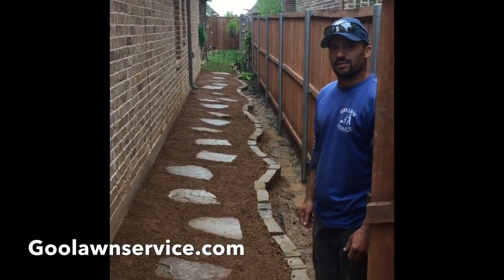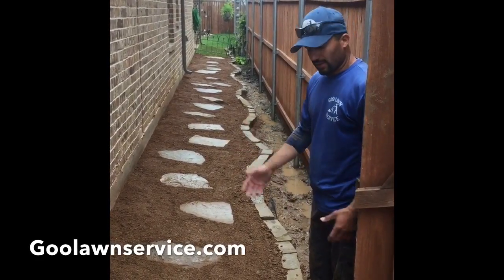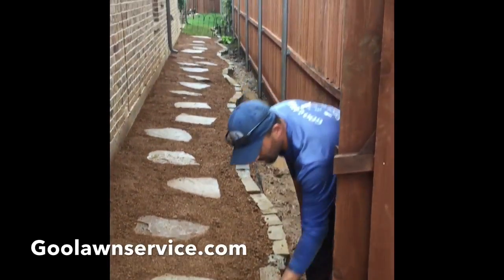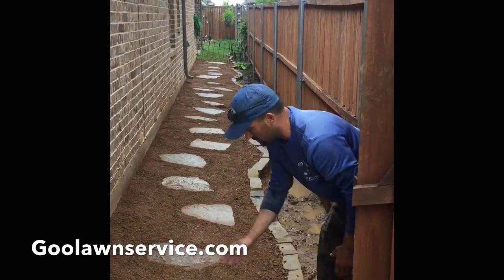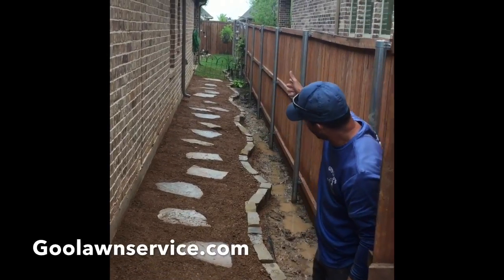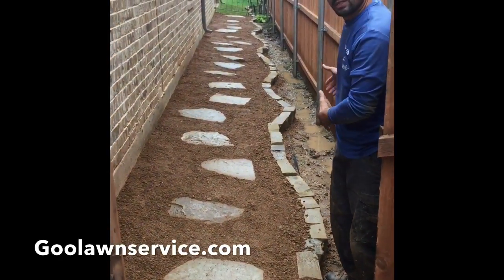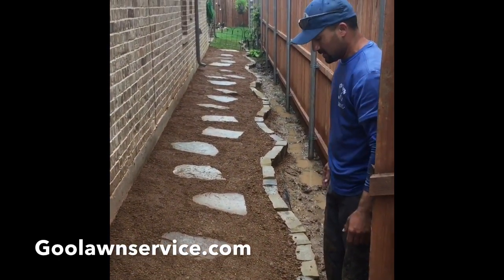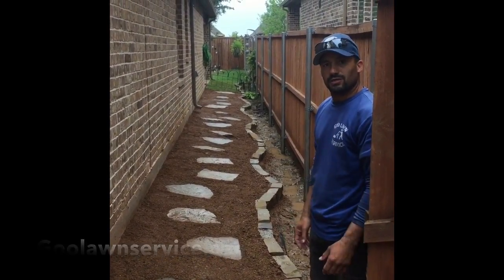Goo Lawn project build completed!